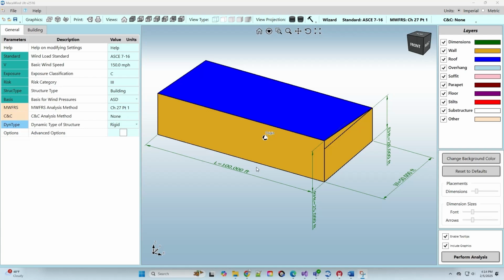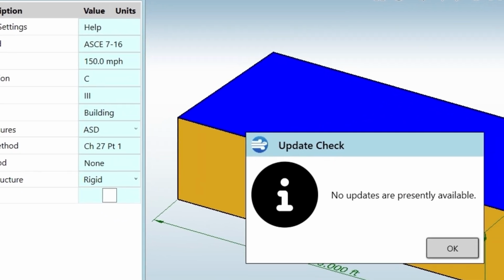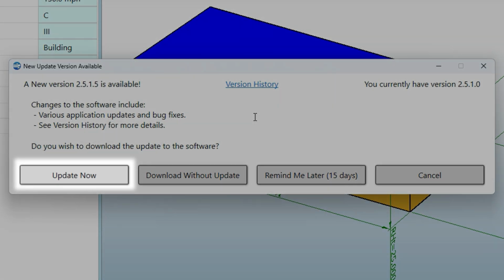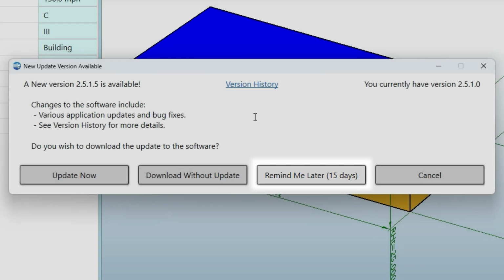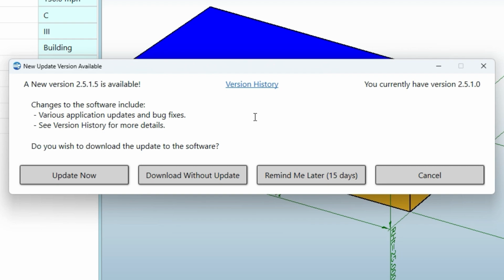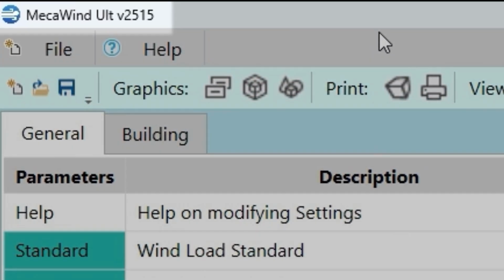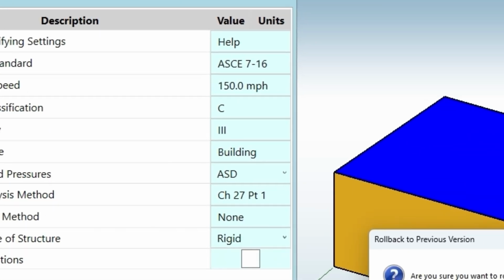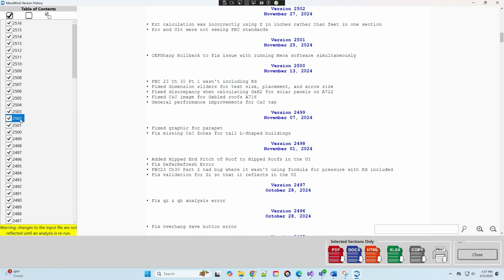Meca General - Update Version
This video explains how to check for and install software updates to keep your Meca application running with the latest features and fixes. We demonstrate how to use the Check for Updates option in the Help menu, review the different update choices available, and complete the installation process.

The tutorial also shows how to roll back to a previous version and where to view the version history to see what changes were made in each release. Keeping your software updated helps ensure reliable calculations and access to the newest improvements.